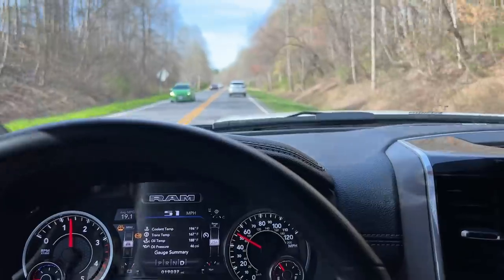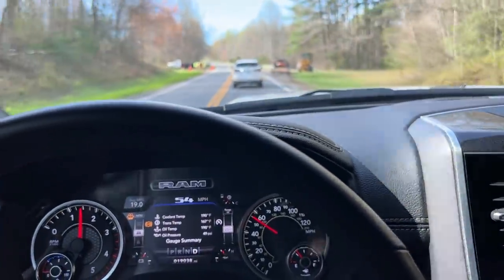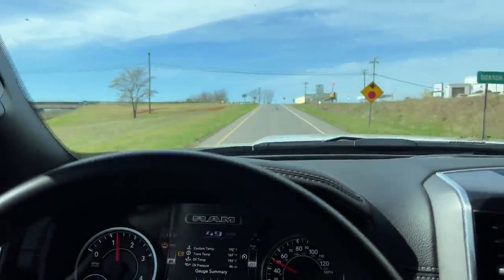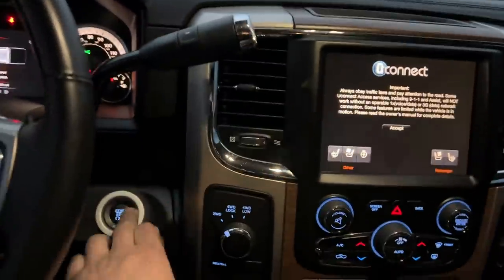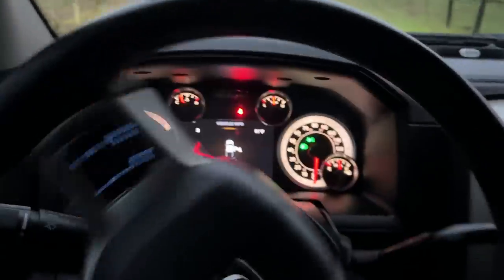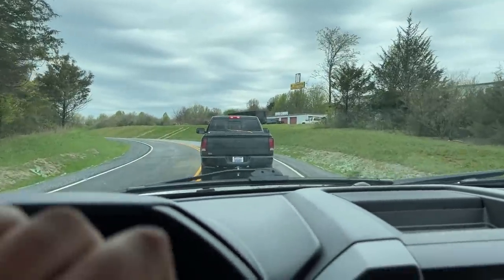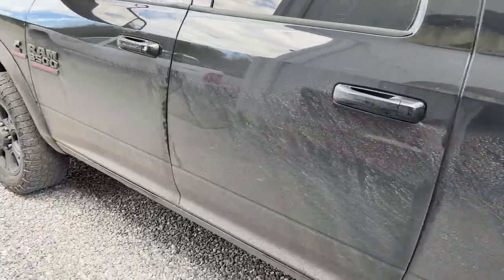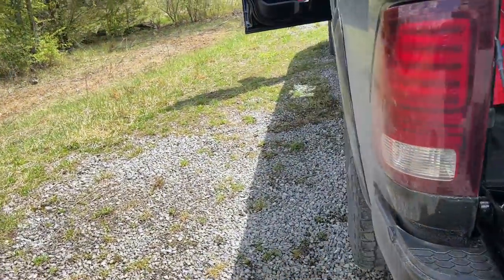Another New Tow Rig!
We got a new truck.